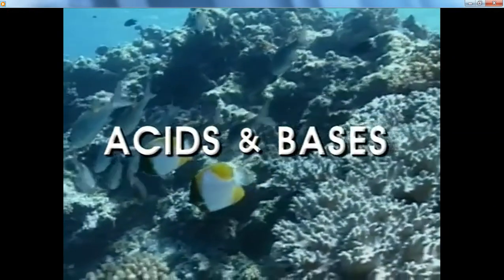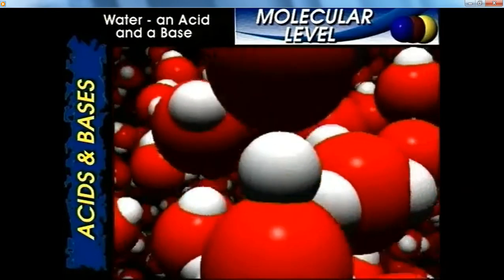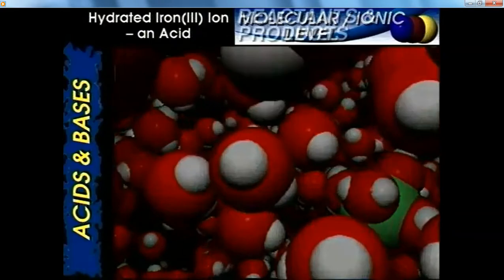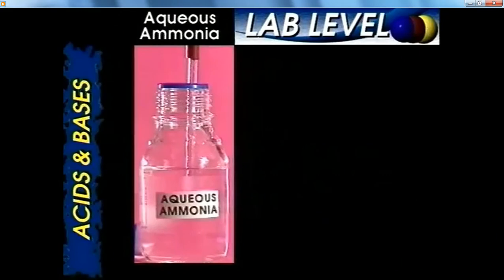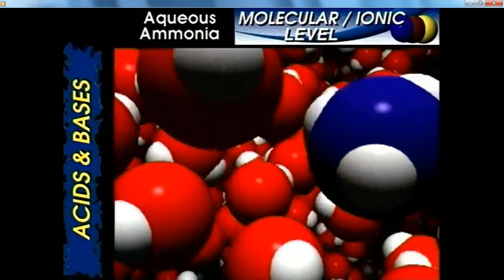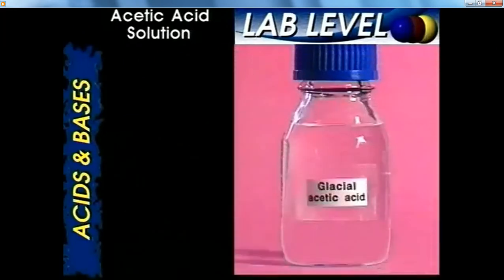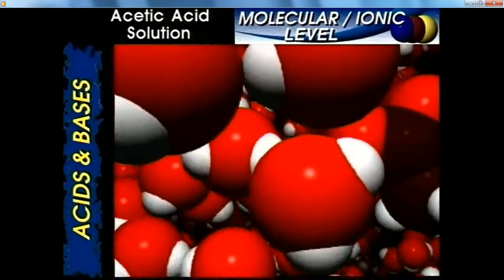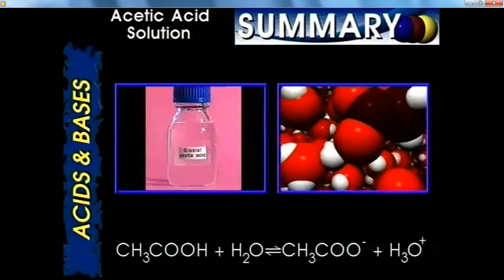Acids and bases explained on all 3 levels (by Vischem)